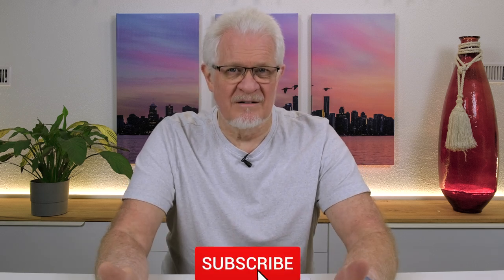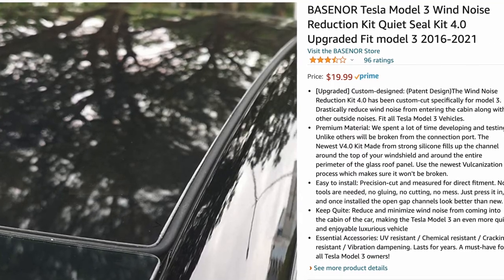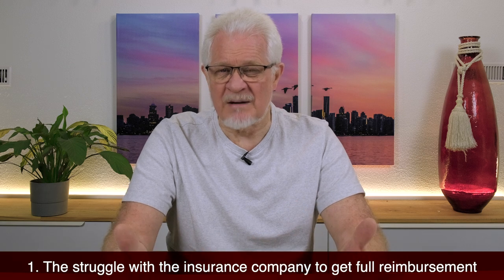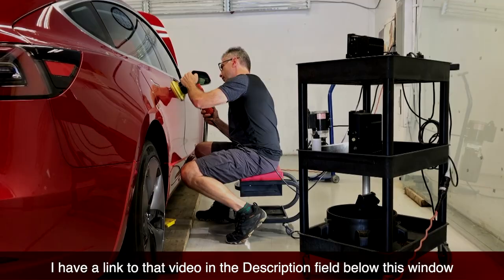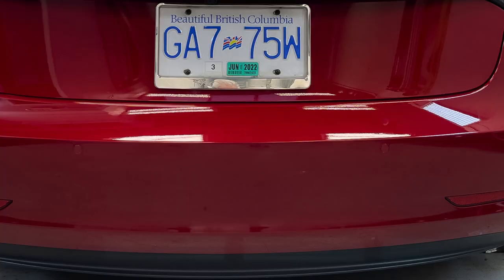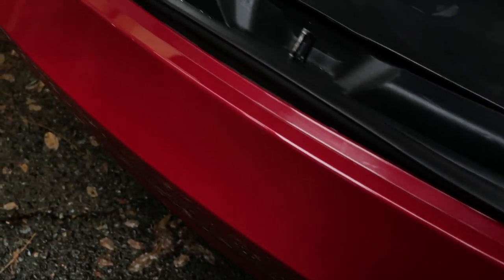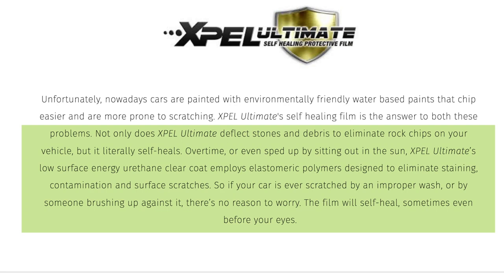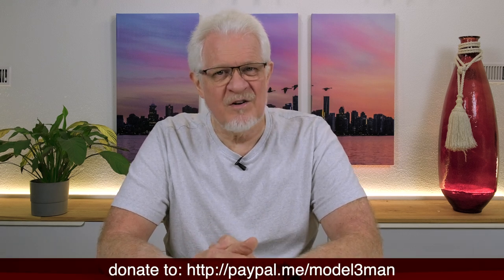Story of a Tesla Repair (Part 3) - PROTECTIVE PAINT FILM MIRACLE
(SEE IMPORTANT LINKS BELOW THIS DESCRIPTION)
Final episode detailing the story of my Model 3 repairs. And what a pleasant surprise I got when I had the Protective Paint Film re-applied after the physical repairs were done. I wouldn't have believed this was possible - but it just shows why it's such a tremendous idea to apply PPF to your vehicle BEFORE it gets paint damage.
AutoWerkes Exclusive (PPF shop run by Ken Wilson who did my car)